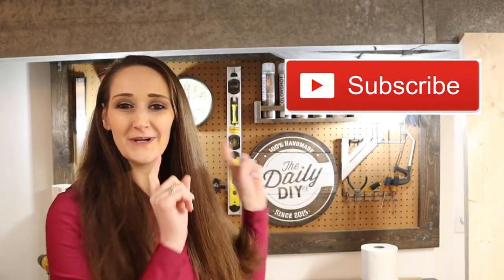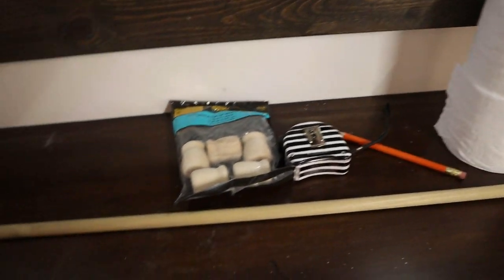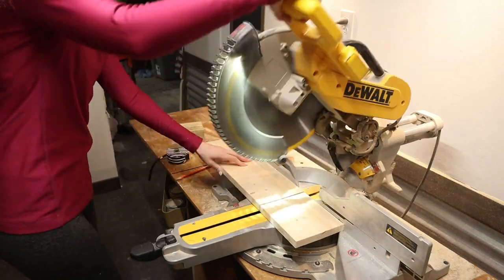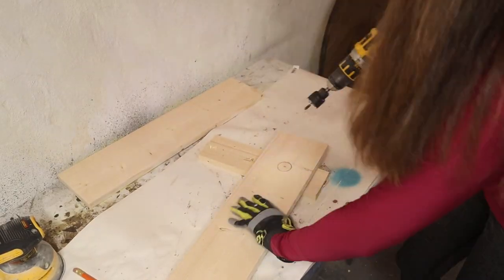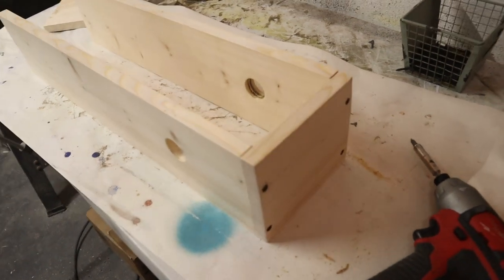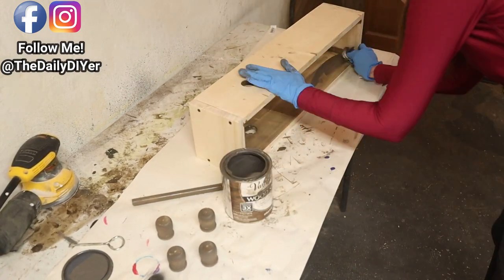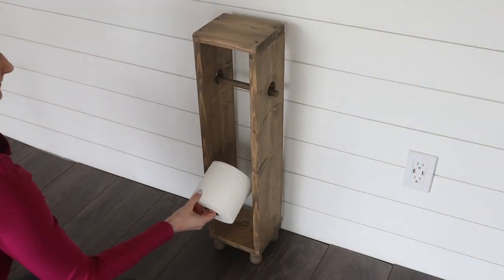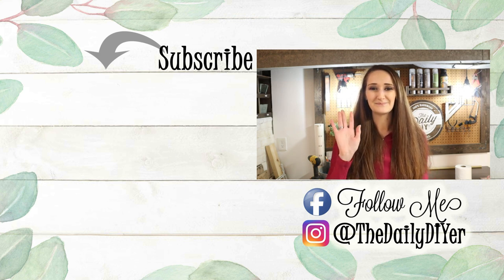DIY TP Holder | BEGINNER BUILD